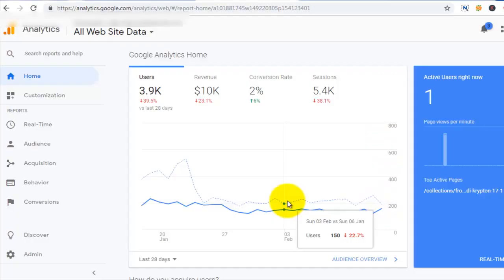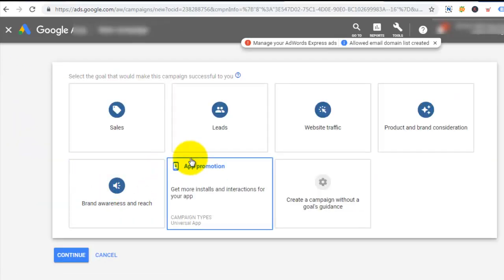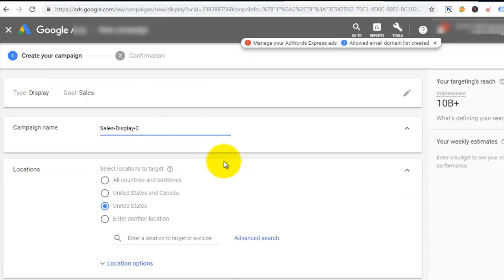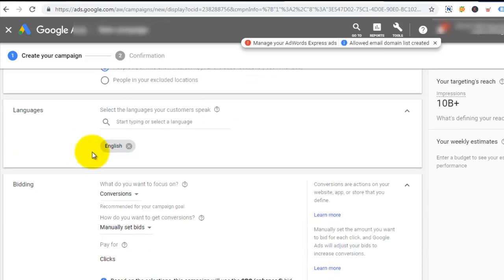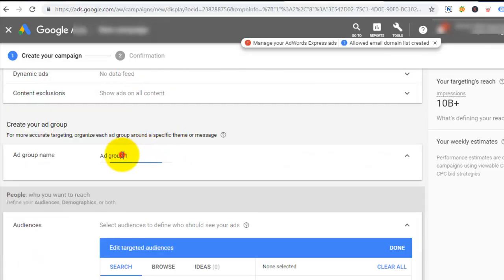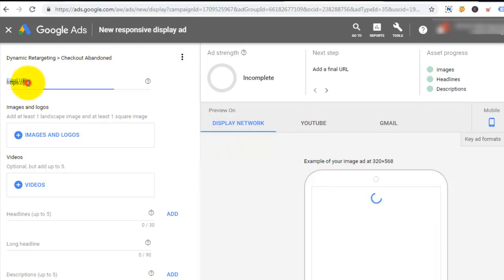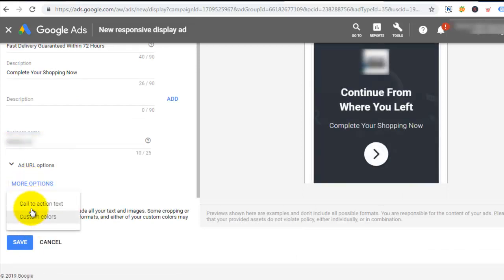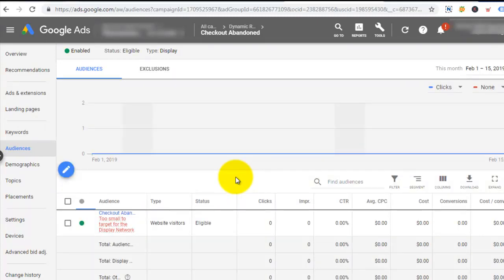Create Retargeting Campaign For Abandoned Checkout With Google Ads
Did you know that several prospective buyers left at the point of completing checkout on ecommerce websites? Fortunately, you can still nudge these users to go back to your site and complete their shopping.

In this video, I explained how to set up abandoned checkout retargeting ads on Google. This is a great technique for getting your website visitors back on site to buy.

This video is part of my 100% practical guides on Google ads automation and targeting.

social: m.me/ojasweb